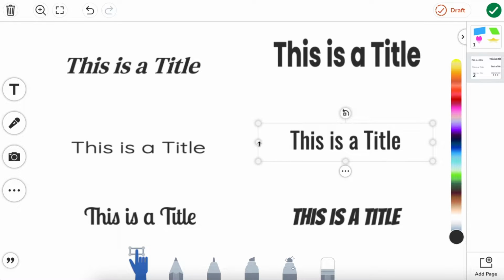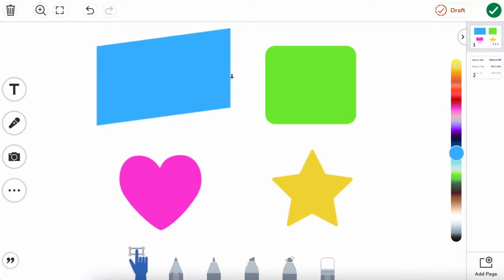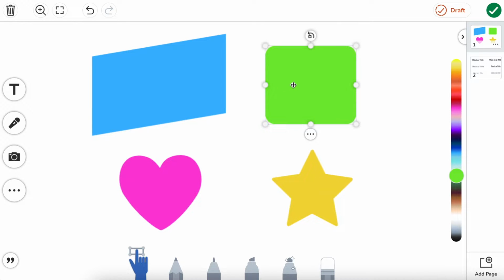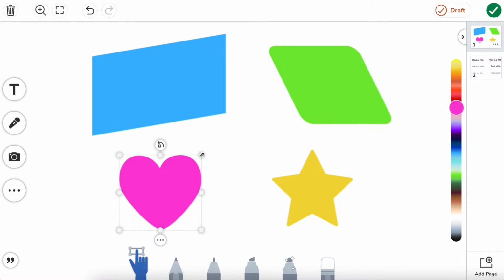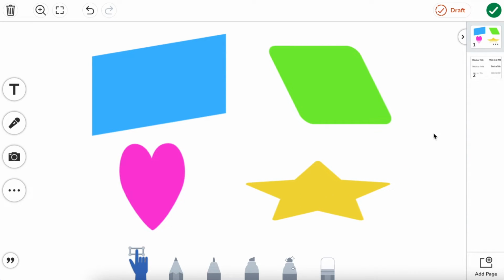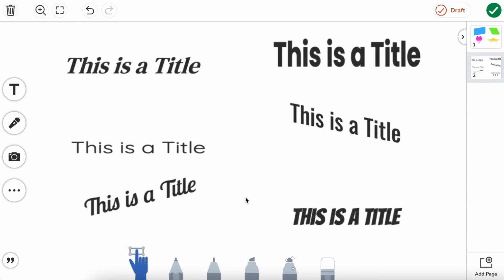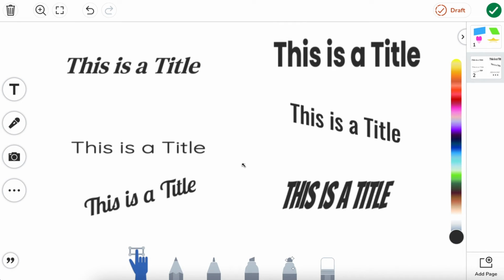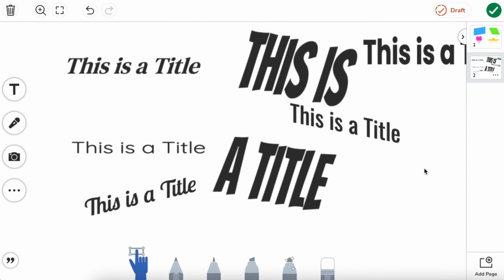How to Customize Your Seesaw Activities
In this video, you'll learn how to customize your shapes and text in your Seesaw activities by using the shift key.

Head to our website to create a Seesaw account for FREE!